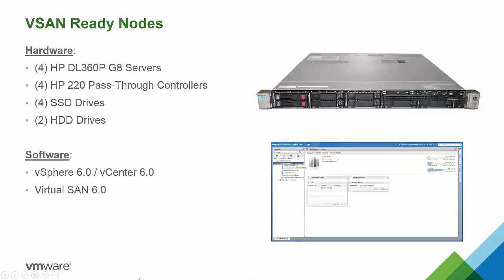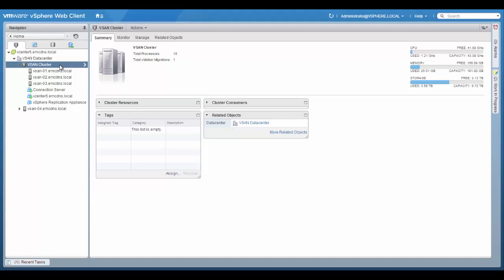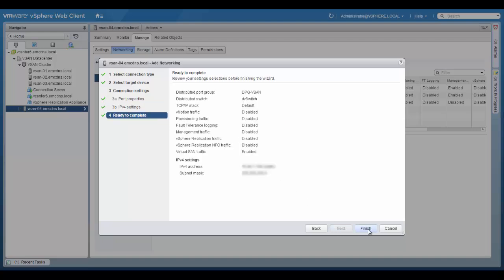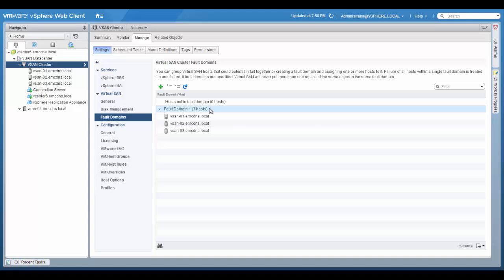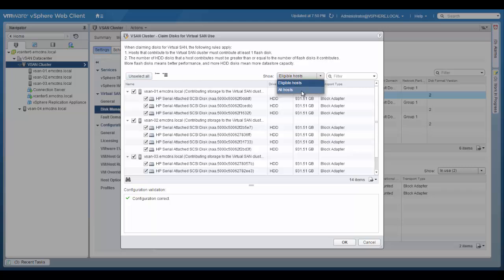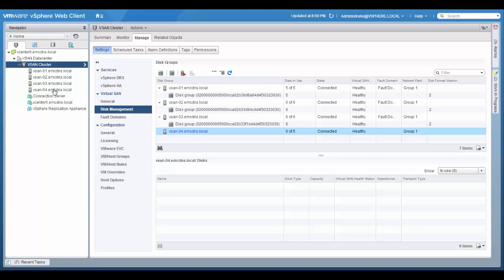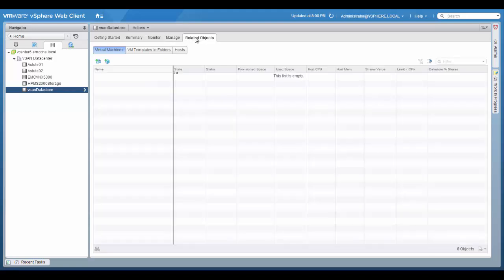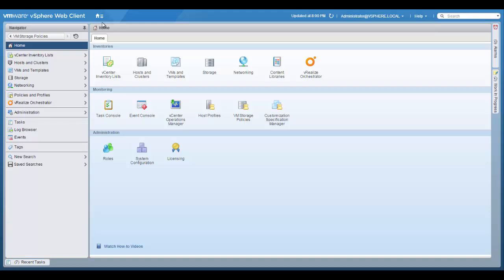Demo - Virtual SAN VSAN 6 Configuration